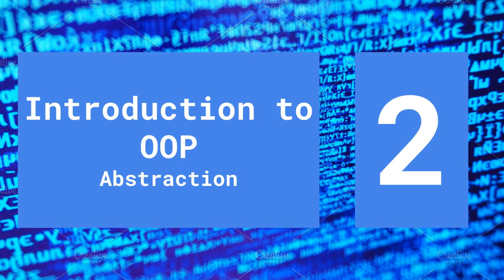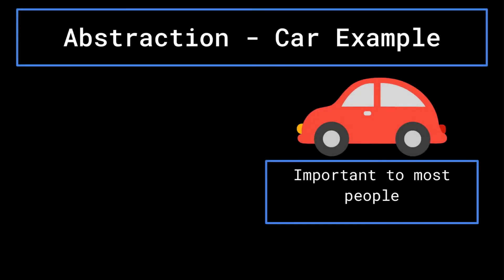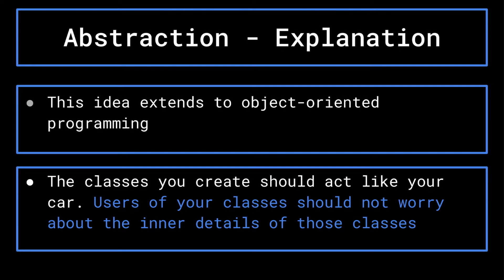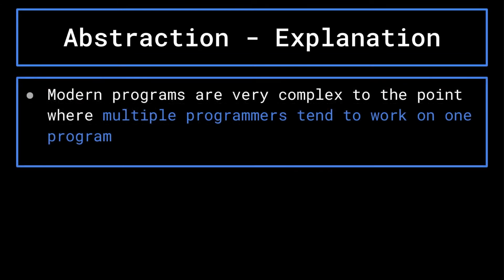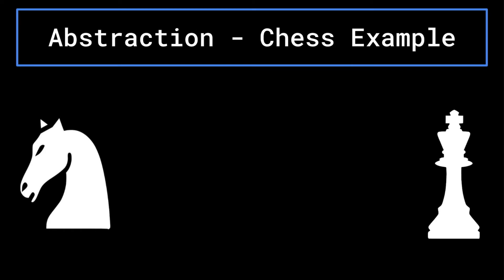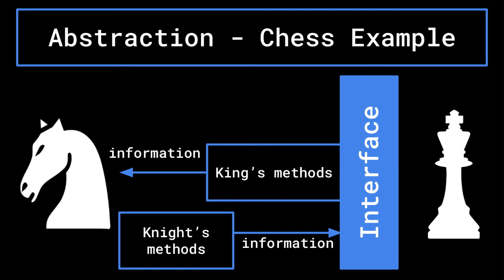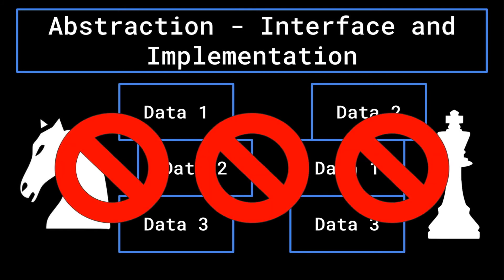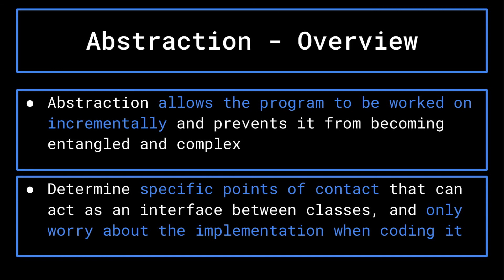Abstraction - Introduction to Object-Oriented Programming (Episode 2)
Today we talk about Abstraction. The next of the 4 main principles of Object-Oriented Programming.